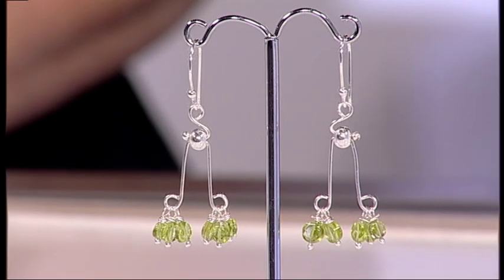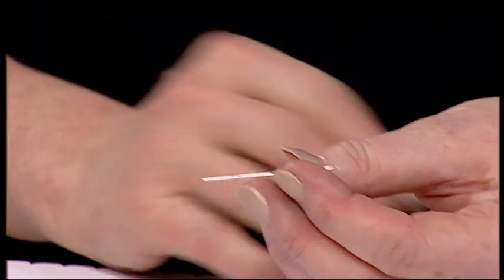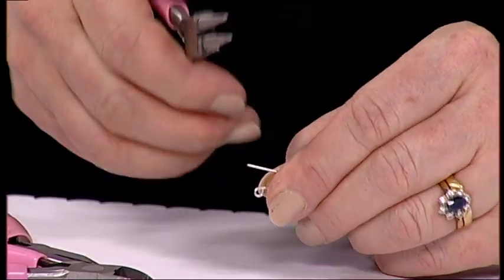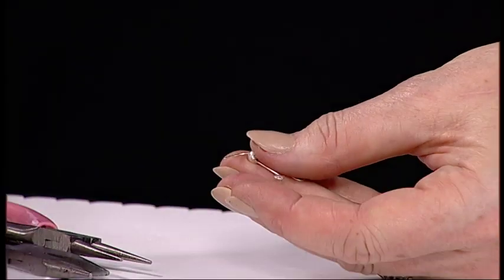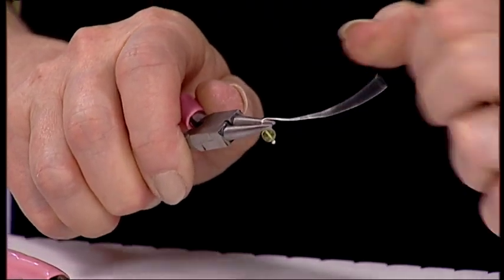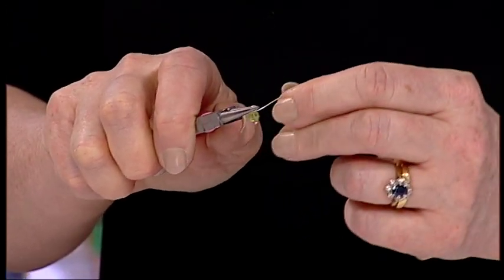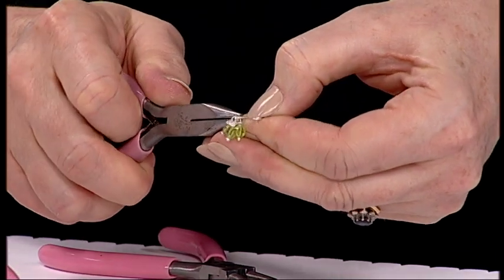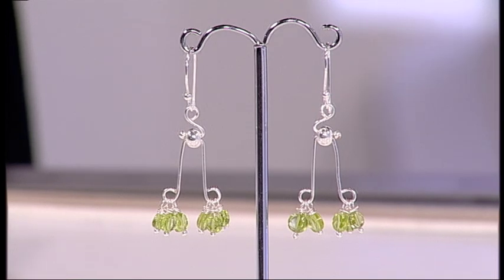How to Make Earrings using Emerald, Peridot & Quartz Gemstones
Guest Designer Debbie Bulford shows you how to create a beautiful pair of  Earrings using your Emerald, Peridot & Quartz Beginners Jewellery Kit.

You will need:
x2 Earring Findings
x2 Large hole bead
x4 Eye pins
x4 feather weight head pins
x12 beads

Presenter: Carol Roach